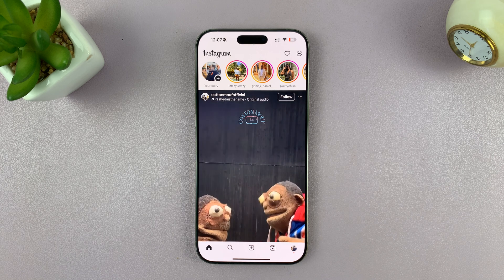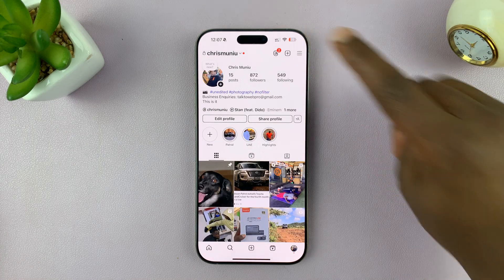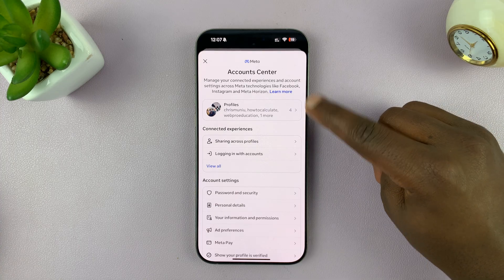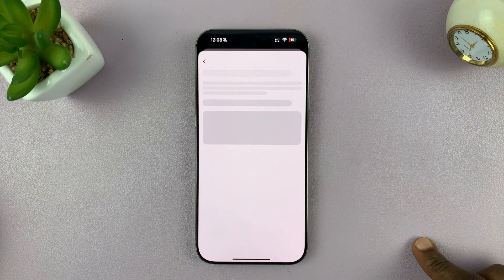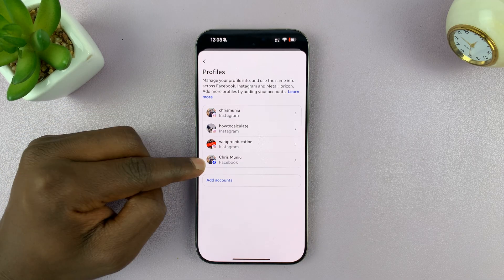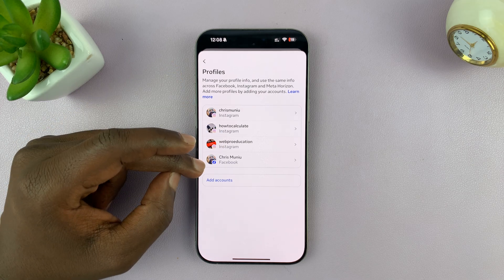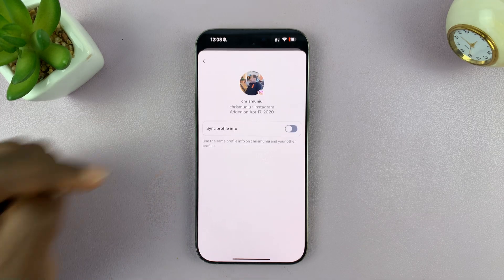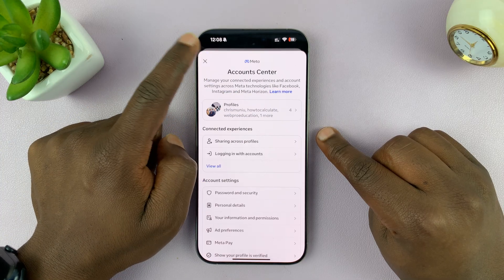How To Check Whether Your Instagram & Facebook Accounts Are Linked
In today’s video, I’m going to show you how to check whether your Instagram and Facebook accounts are linked. This is super important if you want to cross-post content, run ads, or manage messages across both platforms.

Open the Instagram app and log into your account.
Make sure you’re signed into the Instagram account you want to check.
Tap your profile icon in the bottom-right corner.
Tap the three lines (☰) in the top-right corner to open settings and activity.
Click on “Accounts Center.” then profiles.
Here, you’ll see all Facebook and Instagram accounts currently connected.
If your Facebook is linked, it will be listed under your Instagram account.

Cell Phone Tripod Adapter